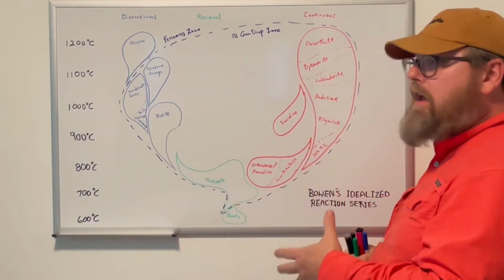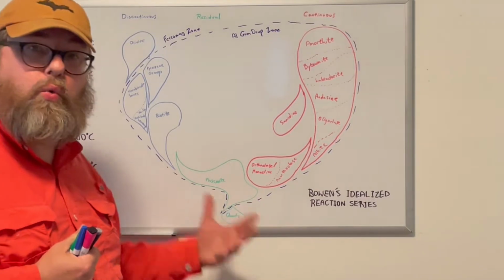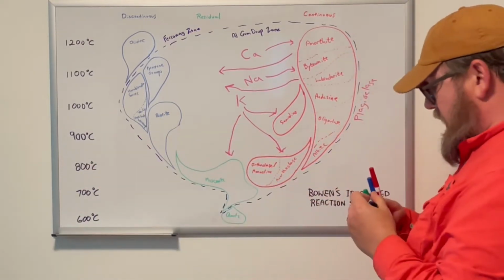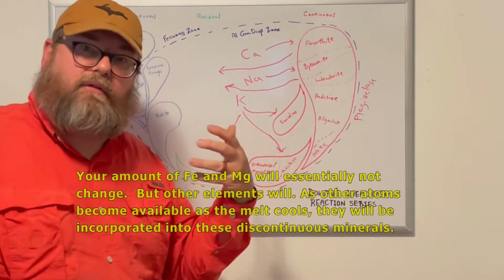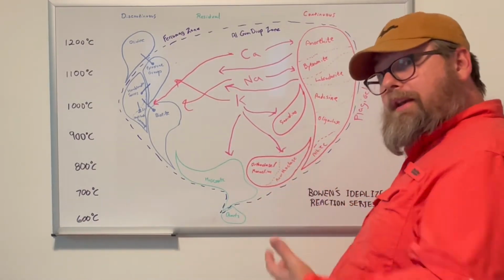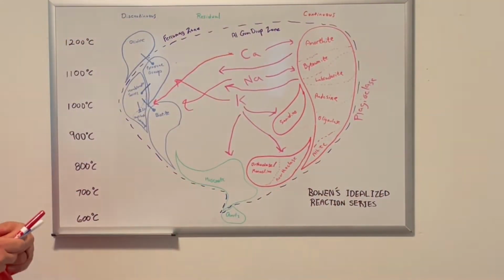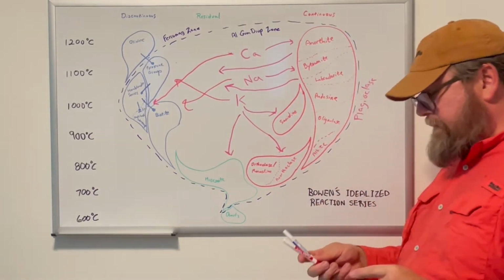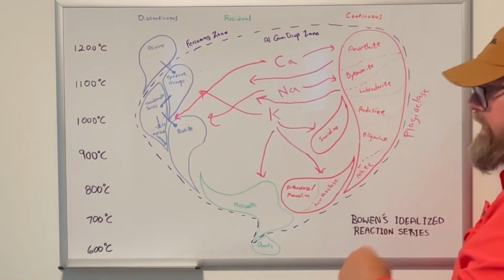Geo Rant 172: New view of Bowen's Reaction Series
Here I take you through Bowen's reaction series from a slightly different viewpoint.